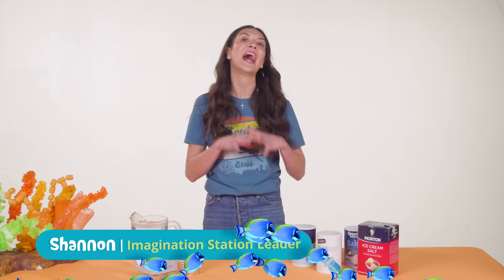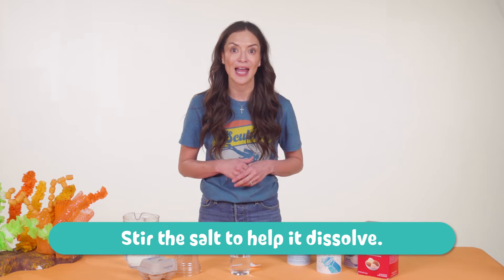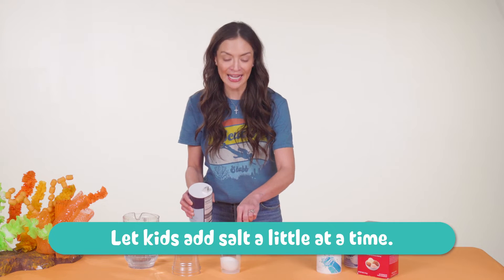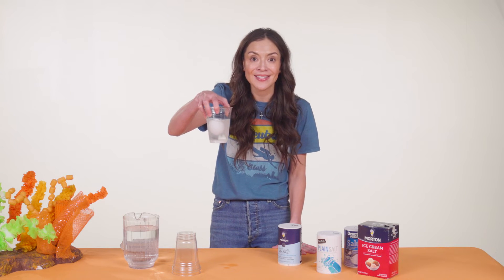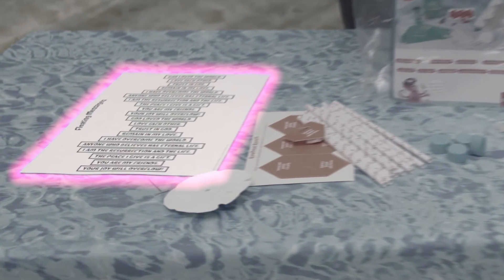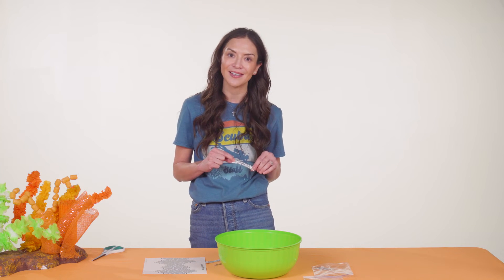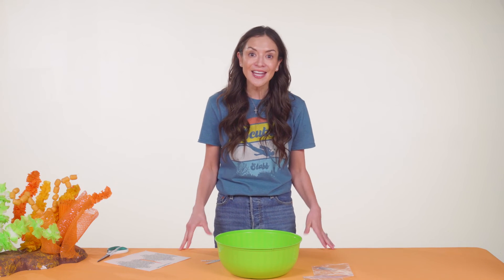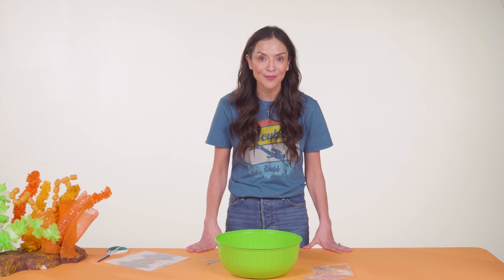Floating Egg & Floating Message | Imagination Station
See how to make the Floating Egg and Floating Message experience during Day 4 of Imagination Station at Scuba VBS!